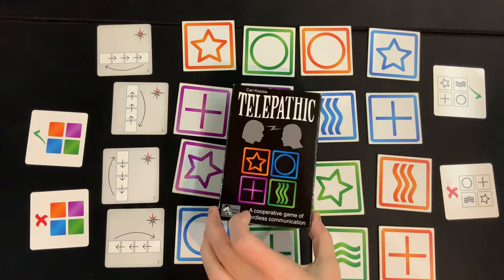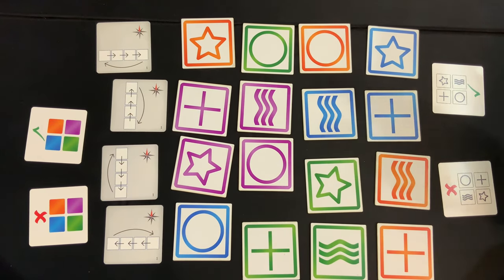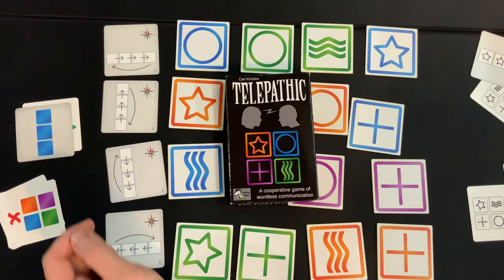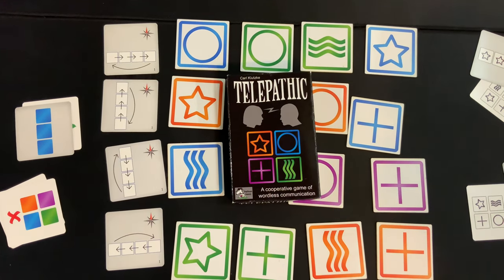Bower(S) Play Telepathic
To purchase games on Amazon and help the channel

From The Publisher: A cooperative game of wordless communication
You and your partner must arrange the colored symbols so you both win. But neither of you knows what the other needs! Your only communication is a card that can mean four different things. You must read your partner’s mind to understand what they want. If you misread them, you will both lose. To win you must both be Telepathic!

Gameplay
Telepathic is a cooperative two-player game in which you must communicate without speaking or gesturing. You and your partner each have one secret win condition and one secret lose condition. You must arrange a grid of tiles so that it simultaneously matches both partners’ win conditions. When you believe you have done so, you must each announce each other’s win condition. You lose if either of you announce the wrong win condition, or if the grid ever matches either partner’s lose condition.

The rulebook also includes rules for a 3+ player mode, a 4 player mode, and 2v2 team competitive play.

(text from the game's online description from The Game Crafter)